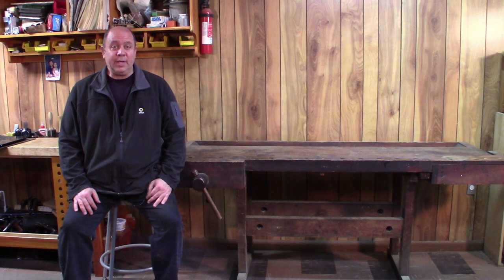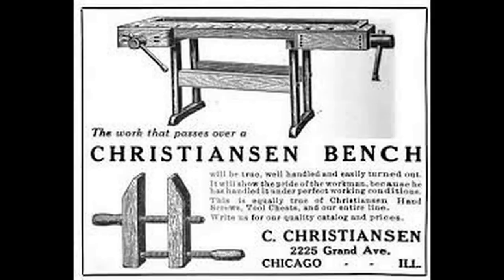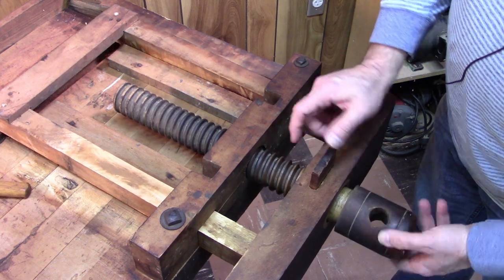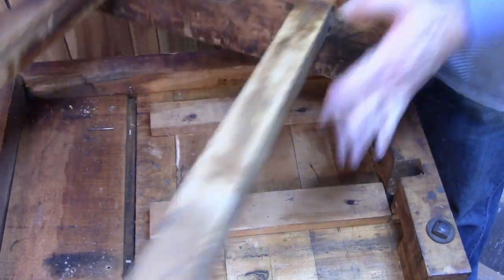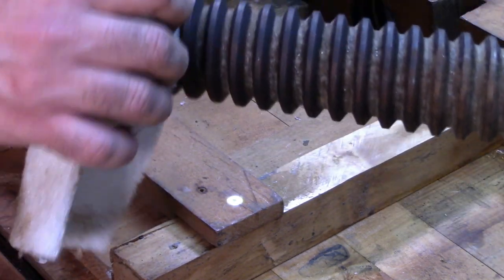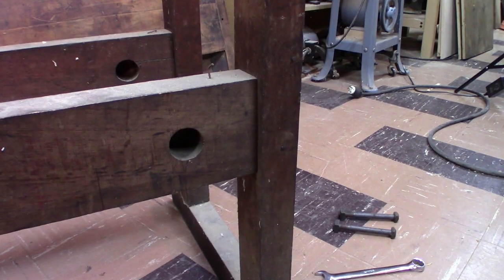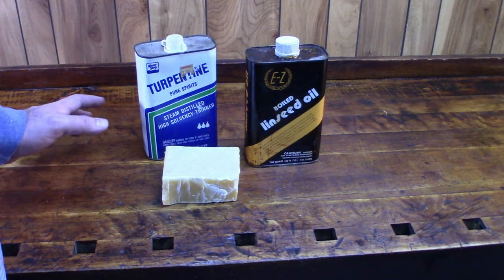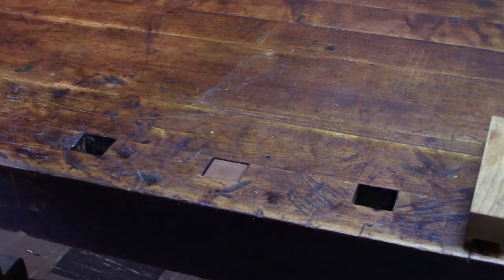Christiansen Cabinetmaker's Workbench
In this video, I restore an early 20th century cabinetmaker's workbench that I rescued off of Craigslist. The workbench was made by the C. Christiansen bench company of Chicago, Illinois.
If you want to read more about the Christiansen bench company, check out this page from Gary Roberts' wonderful website, ToolemeraPress.com